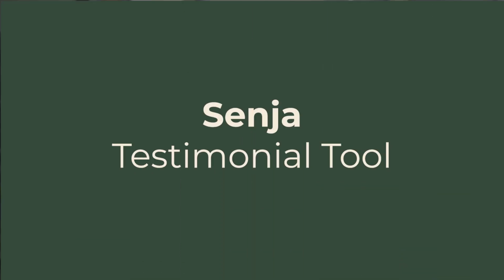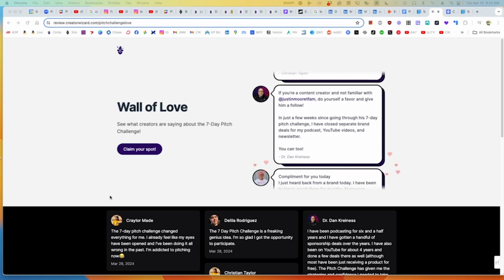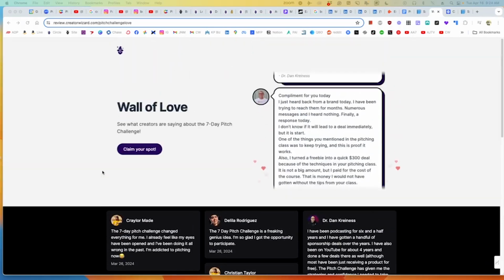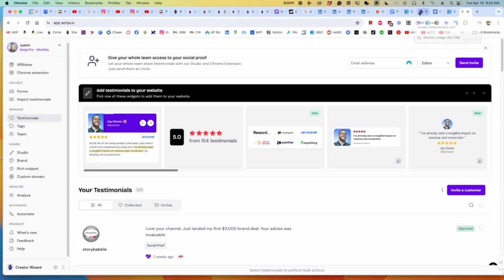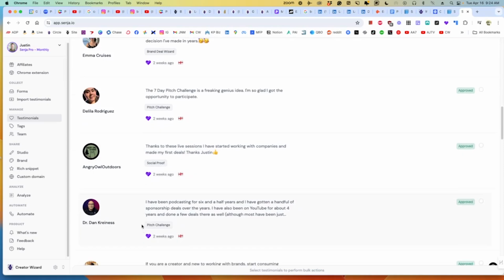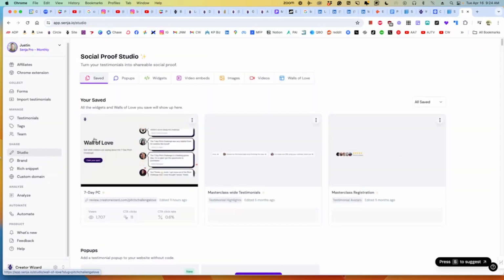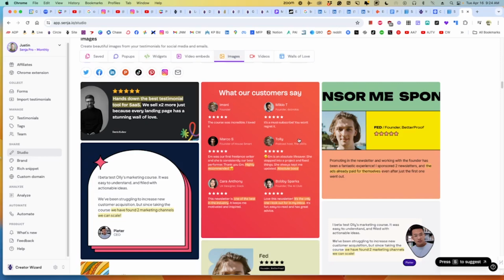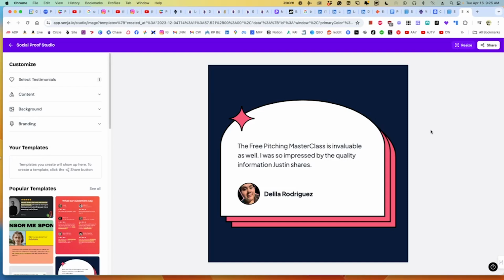How to Use Testimonials for Brand Deals and Growth - Featuring Justin Moore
In this short clip hand-selected from The Podcast Host episode, Justin Moore (@CreatorWizard) discusses the power of testimonials in building a brand and securing lucrative deals.

We also discuss collecting, organising, and leveraging testimonials to showcase your credibility and win new sponsorships.

Learn practical strategies for getting testimonials from your customers and sponsors, and see how tools like Senja can help you maximise your impact.

Join us as we dive into the importance of social proof and how it can transform your creator business!

⌚ Timestamps
00:00 - Intro
00:24 - Collect and organise your testimonials
01:31 - Social proof widgets
02:05 - Testimonials from sponsors
02:39 - Why creators need testimonials
03:19 - Google reviews for brand growth
04:02 - Reviews as social proof
04:36 - Get more testimonials easily